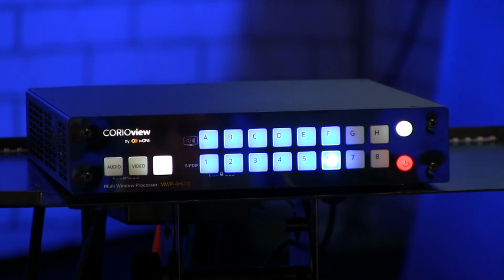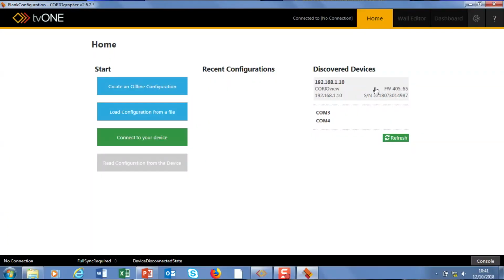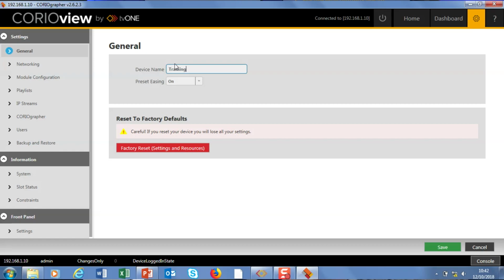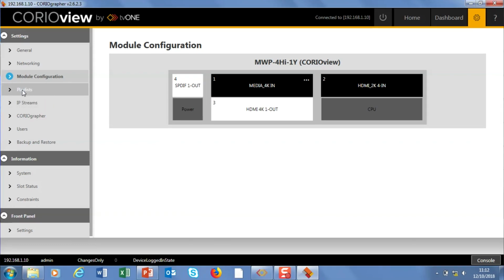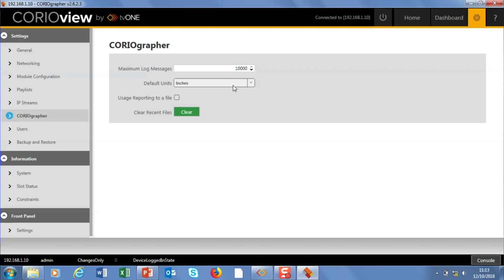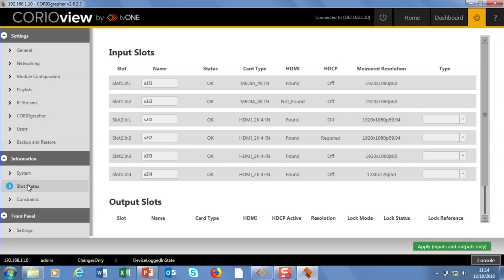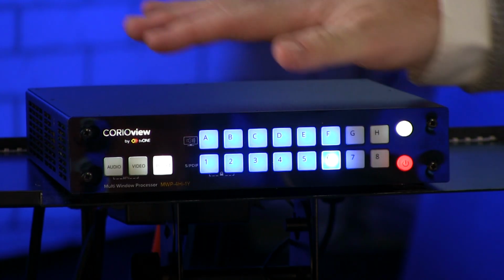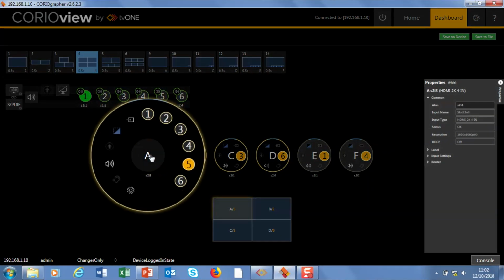CORIOview - settings in CORIOgrapher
Learn how to add labels,  borders and more on your CORIOview using CORIOgrapher software